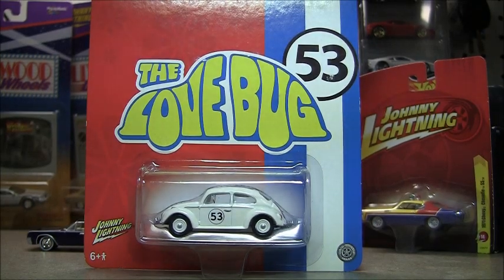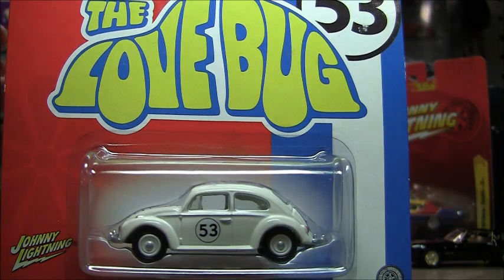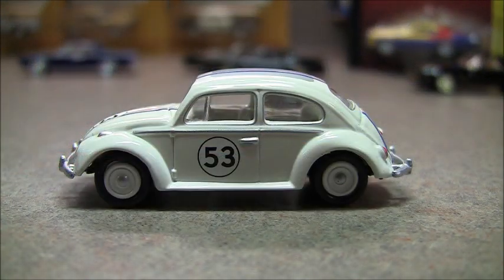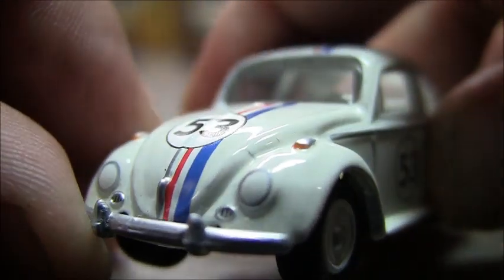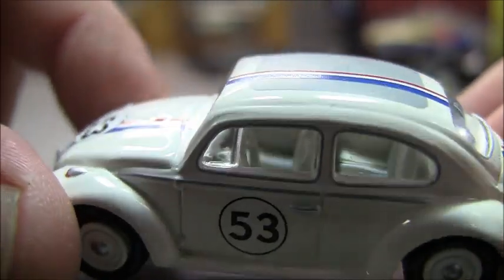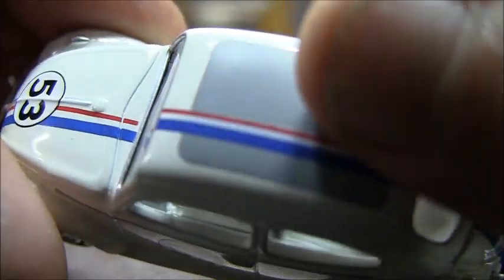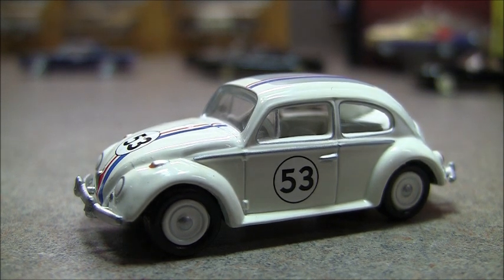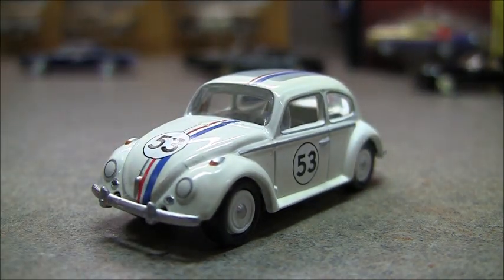Johnny Lightning Herbie the Love Bug : Let's Open Her Up!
Letting more cars free from their packages!